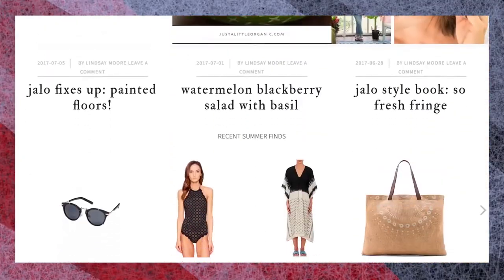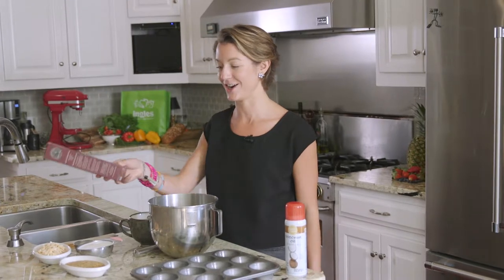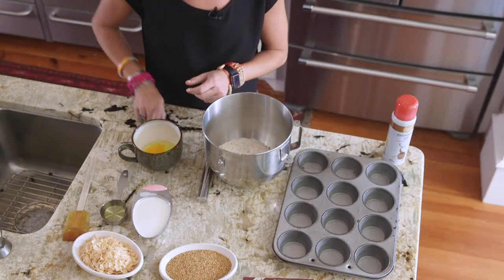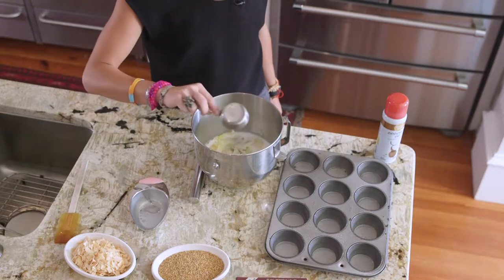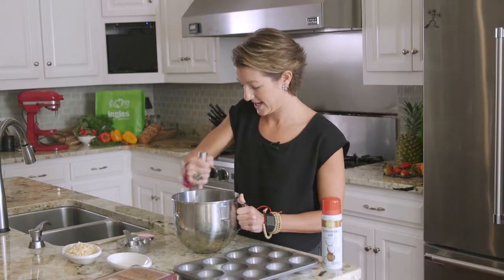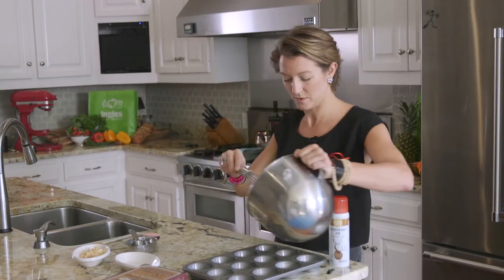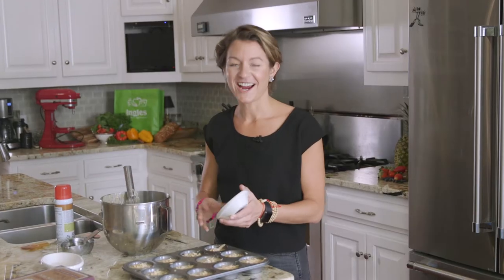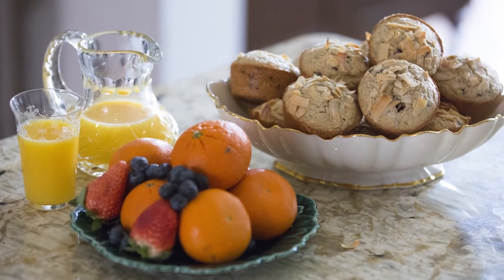Ingles Table | Lindsay Moore - Boom Boom Coconut Kodiak Muffins